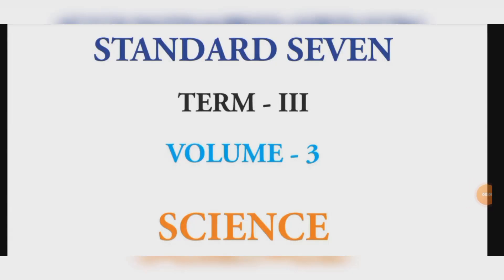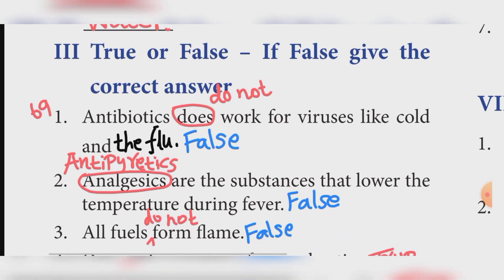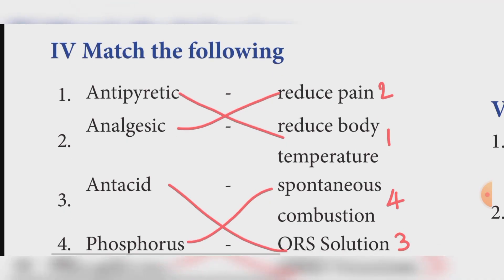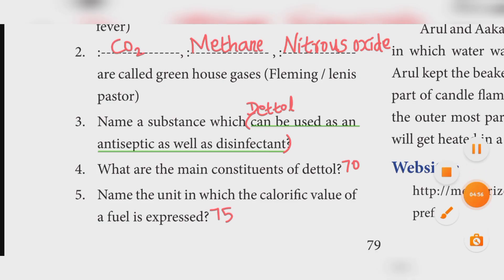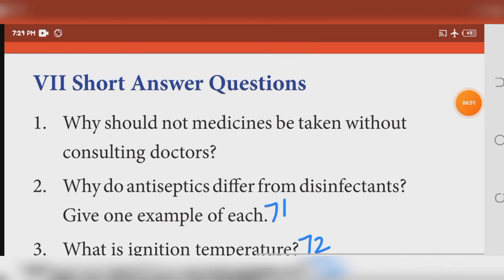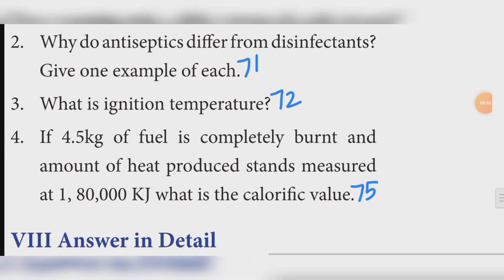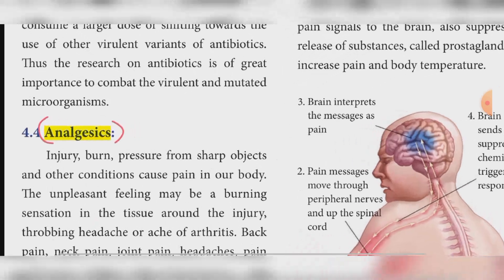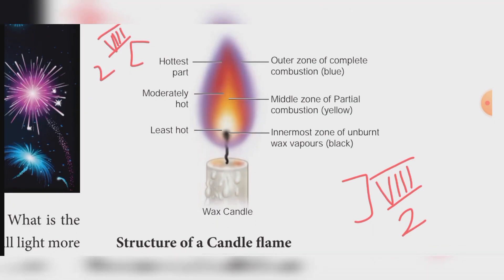7th Science| Term 3 | Unit 4 | Chemistry in Daily Life | Book Back Answer | Learn The Science